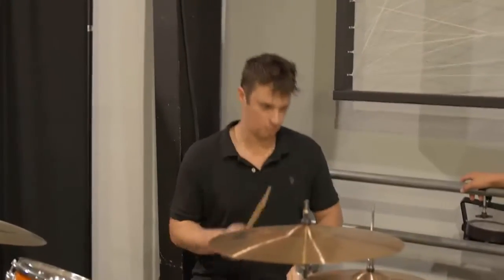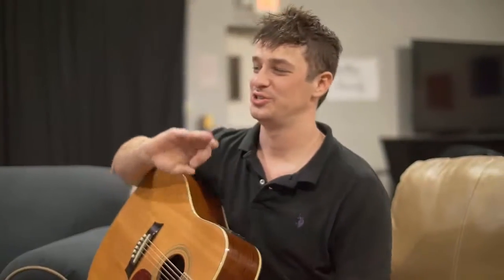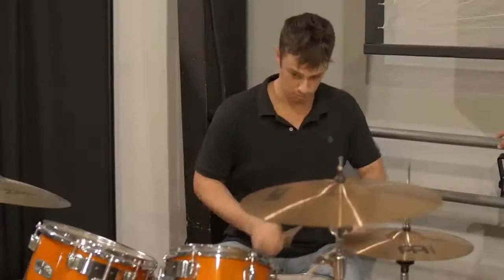How to Get Highly Creative and More Focused in Five Minutes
When it comes to improving creative focus, there are plenty of suggestions out there. The problem is that their too vague and don't give real results--at least from what I've experienced. I've found a solution that finally works, and that's what this video is all about!